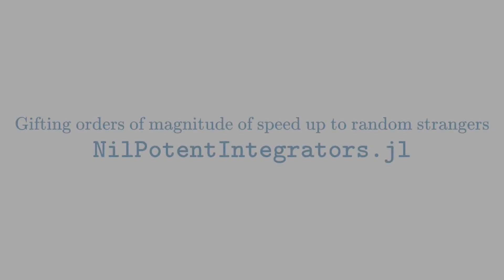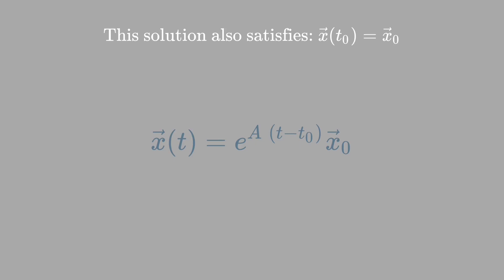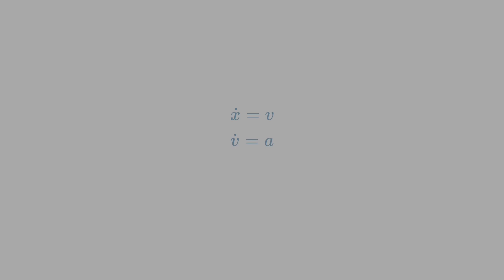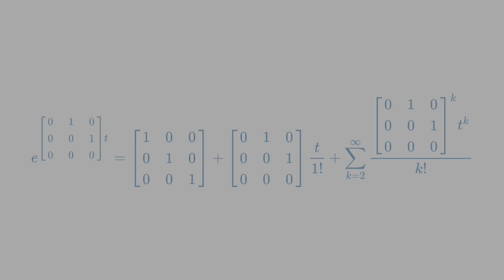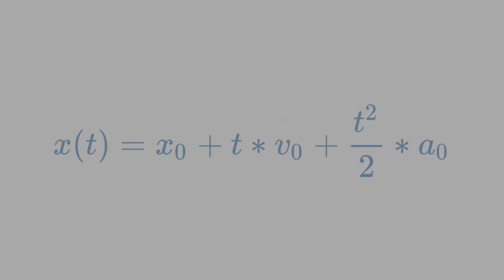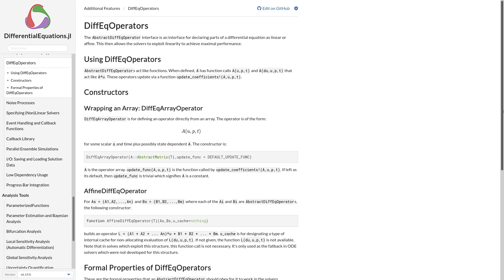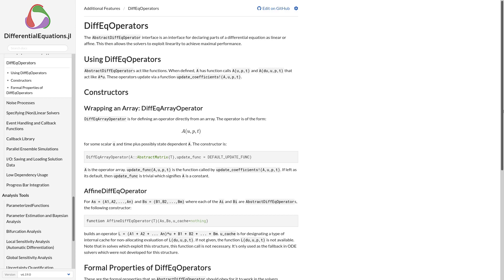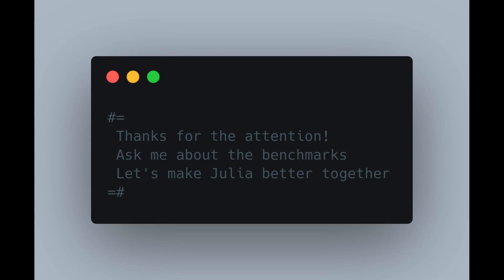Gift orders of magnitude of speed up to random strangers | Johan-Tobias Schäg | JuliaCon2021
Abstract:
Certain mathematical problems have a structure that makes them easy to solver compared to the base problem. A rigid body mechanics problem given in a generic interface for differential equations is transformed into an easier problem which can be solved many orders of magnitude faster.

00:00 Welcome!
00:10 Help us add time stamps for this video! See the description for details.